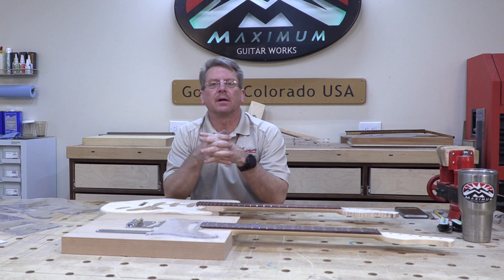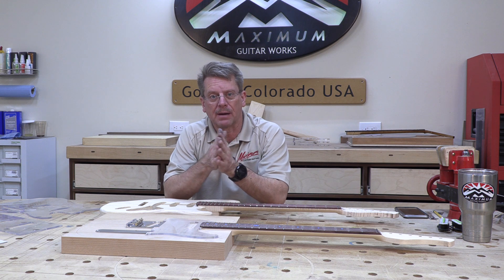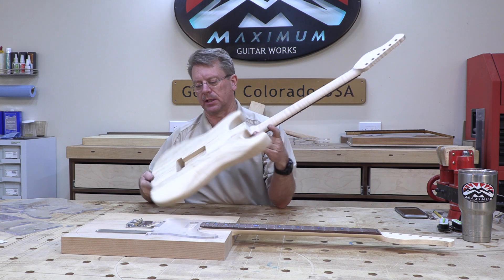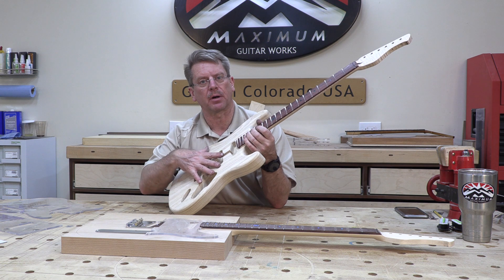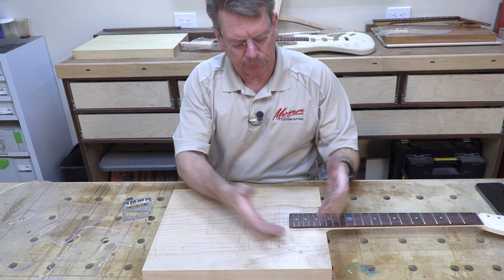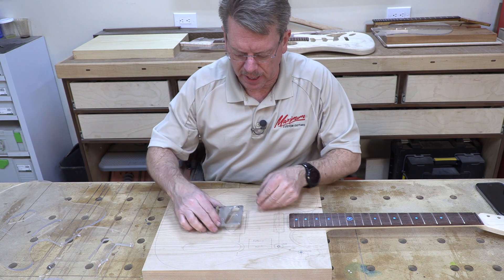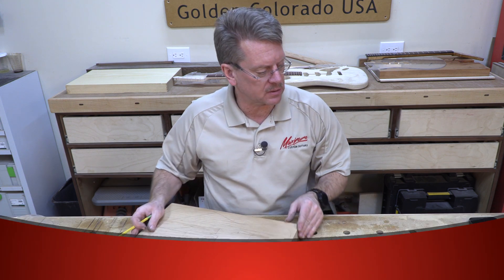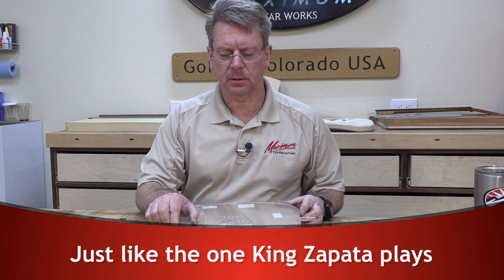Telecaster Build - Part 9 - Body and Pickup Routing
This Telecaster build video series is intended for my lutherie students at a Denver area college where I teach electric guitar construction.  I decided to make these videos public…hoping that other people all around the world can benefit from them.  My students are first time builders and are being required to build a variation of a Telecaster or a Stratocaster.  I believe that learning Fender construction techniques is foundational to a well-rounded guitar building education.  I am building a Tele in this video series…and I will be building a Strat live at the school.  With this foundation, I hope most of the students will continue their education by taking the advanced electric guitar construction course next semester.

This video covers routing the perimeter of the body and all the Telecaster pickup and electronics cavities.  Special care is taken to ensure that the center line of the guitar is still valid after creating a great fitting neck pocket.  If the center line shifted at all…the entire guitar body would be realigned to correct any change.

Feel free to post a comment should there be any questions…and try to reply to questions as soon as time will allow.  Let me know if this serious helps anyone…and any topics that you hope that I will cover in future episodes of this build series.

Eric is a very talented musician out of Cincinnati Ohio, and I know he would greatly appreciate your support by purchasing some of his music.

The very nice motion design incorporated into the Intro, Outro, and the subtitles as created by Summer Simpson, a professional video editor in the Denver area.  and shoot her an email if you need some help with video production.